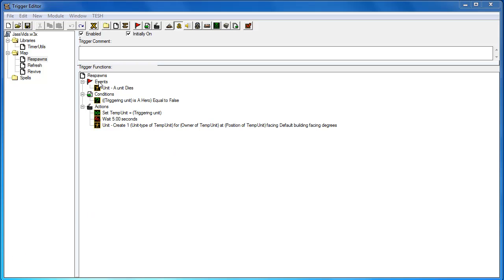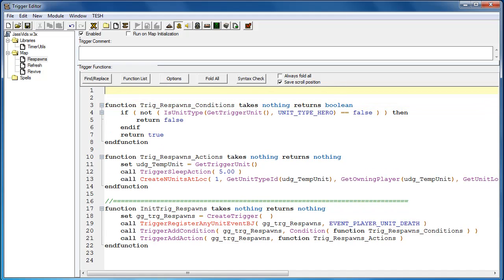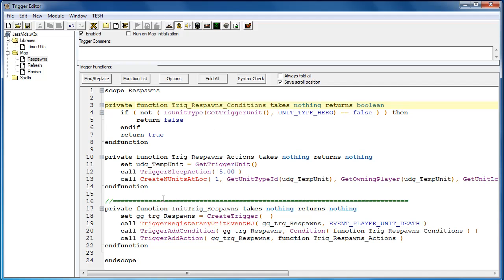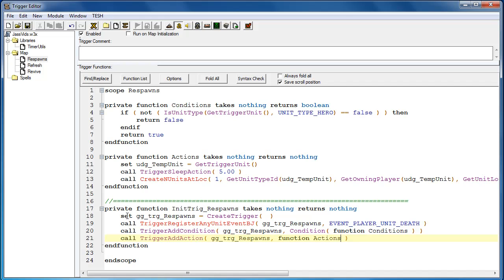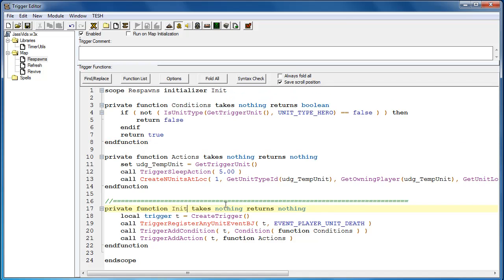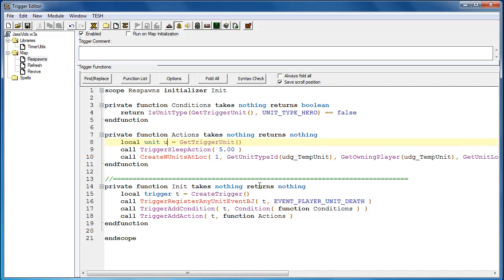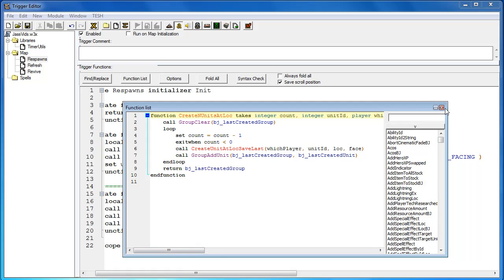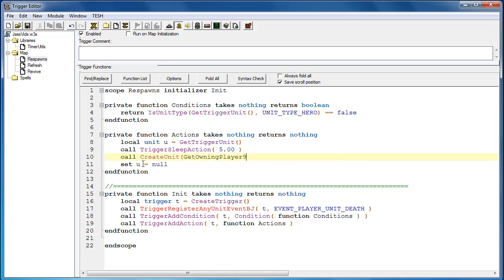[1/2]Warcraft 3 vJass Tutorial 1: Converting GUI to vJass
Bear with me, this was my first video and tutorial ever.  I'm sorry if I miss/skip a lot of things, I promise I'll do better with time. :)